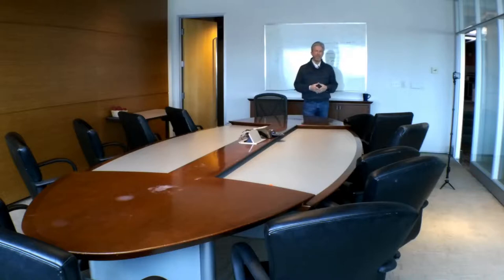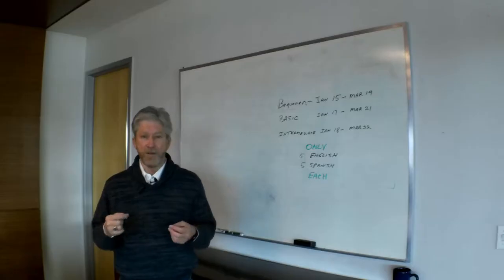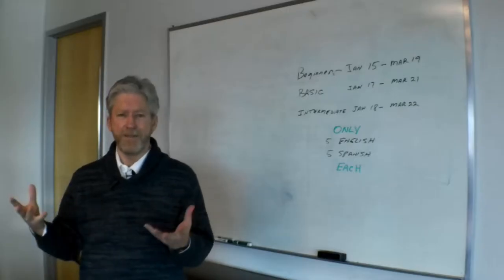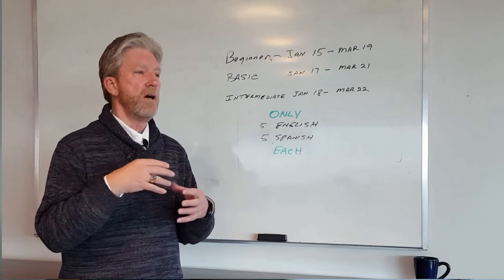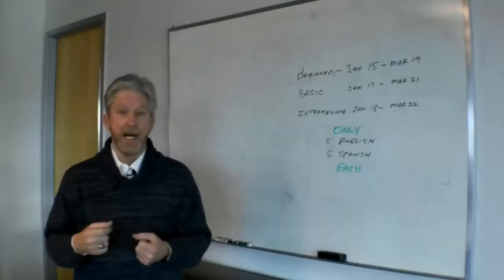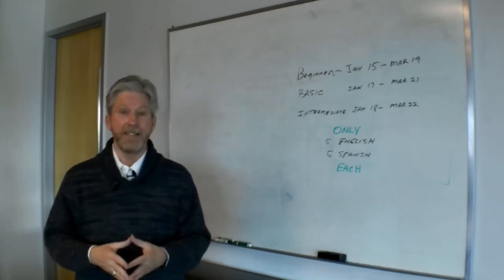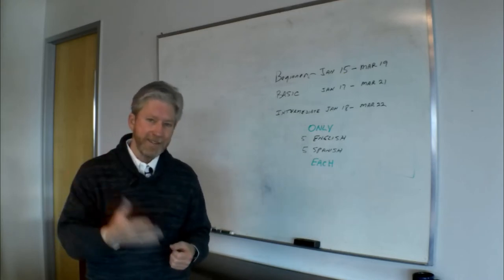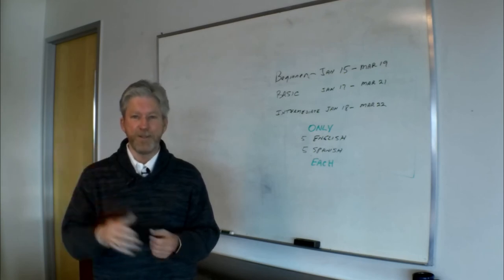The ShareLingo Project - 2018 Live Classes Starting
The ShareLingo Project is Connecting Cultures Through Language - we bring English and Spanish learners together face-to-face to practice.